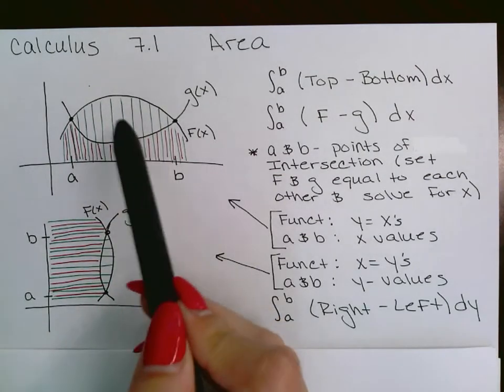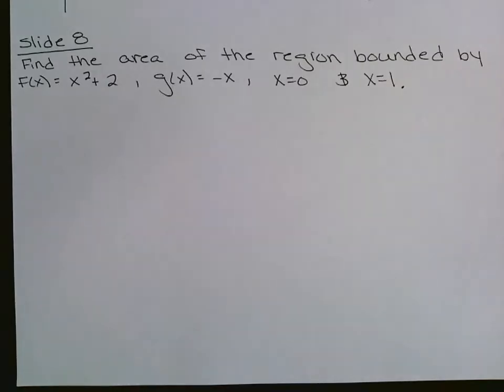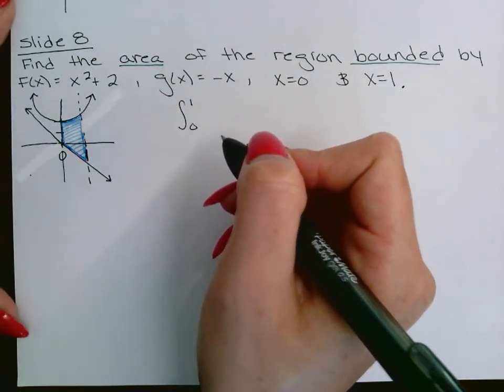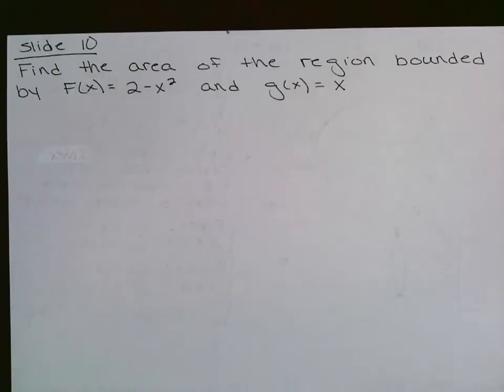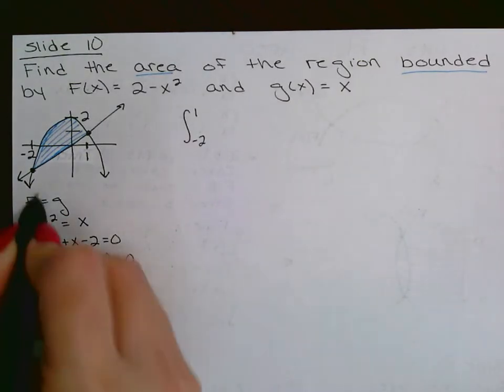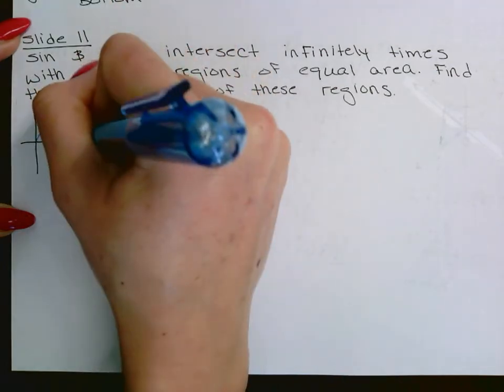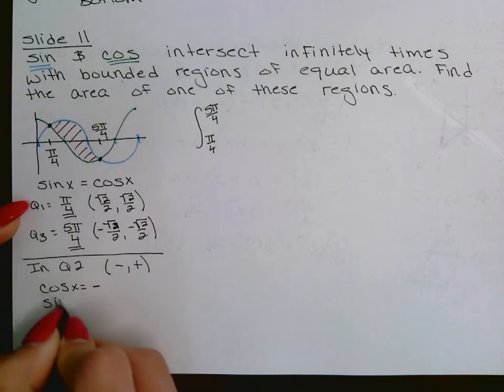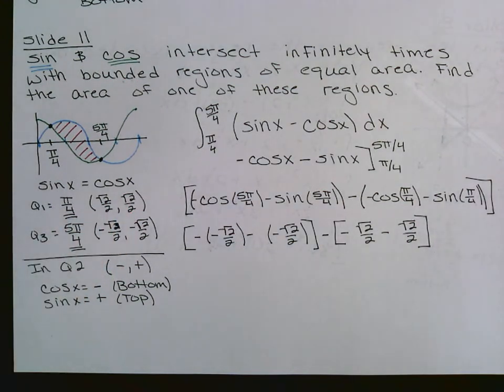Calc 7.1 Area (Part 1)